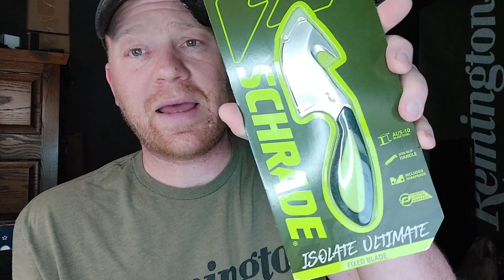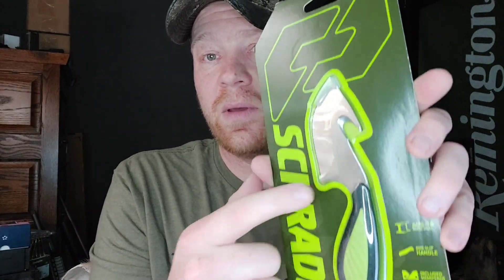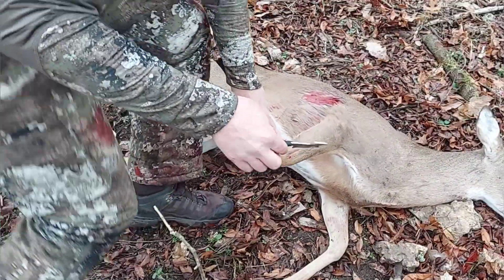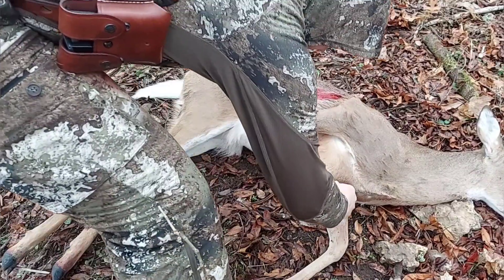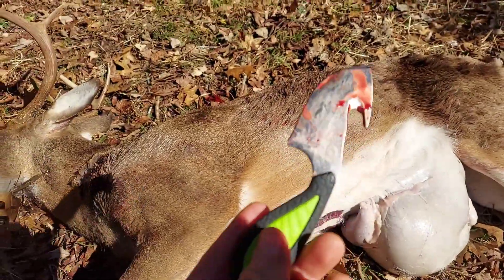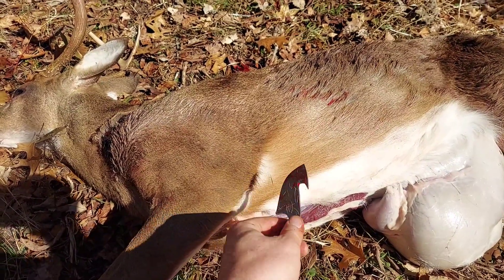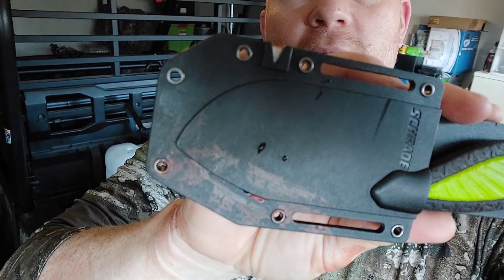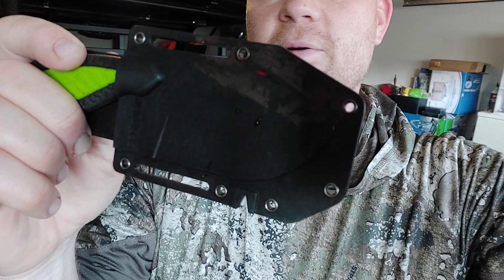Schrade Isolate Ultimate Fixed Blade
Taking the Schrade Isolate Ultimate Fixed Blade out with me for the first time on a deer hunt.  Worked even better than I expected.